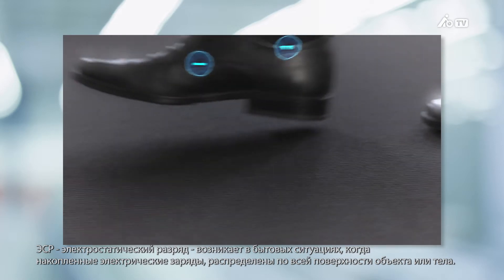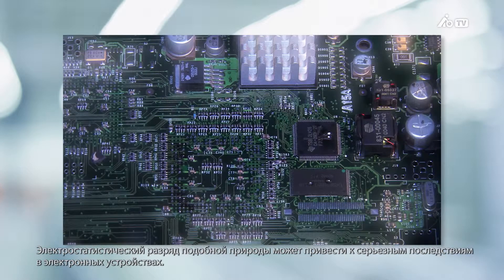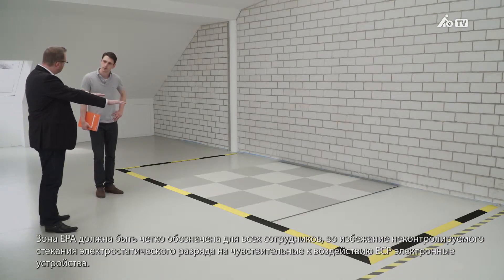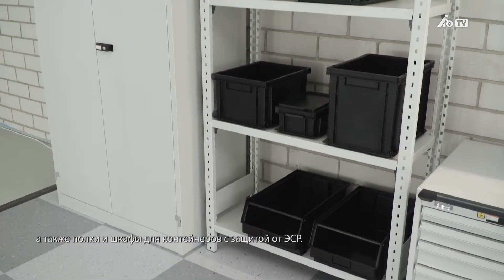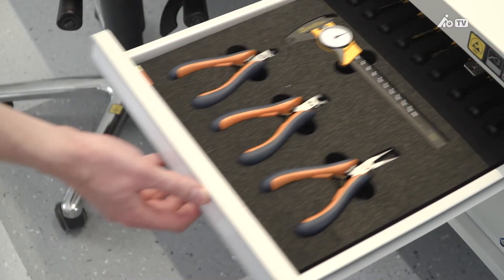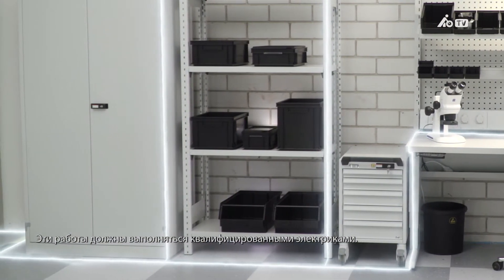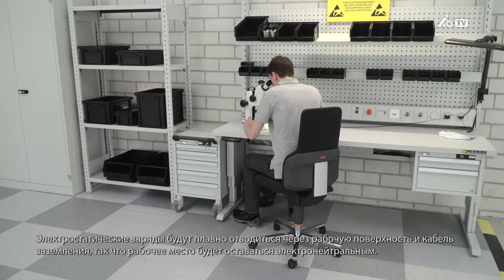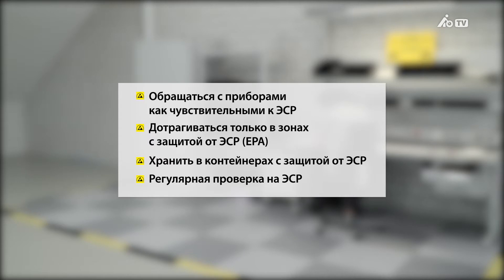ESD 2 из 2: Планирование и построение зоны, защищённой от статического электричества (EPA)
Электростатический разряд может уничтожить любой электронный компонент. Зоны, свободные от воздействия ESD, обеспечивают эффективную защиту от повреждений,
вызванных электростатическим разрядом, так называемые зоны защищенные от воздействия ESD или EPA-зоны.

Hoffmann Group поддерживает Вас при планировании EPA-зон и предоставляет Вам: рабочие места, защищенные от воздействия статического электричества, оборудование для склада в зоне EPA, рассеивающие статическое электричество инструменты и материалы ESD, средства измерения в ESD исполнении, средства индивидуальной защиты и многое другое.

Таким образом, профессиональная защита от воздействия электростатического разряда
чувствительных электронных компонентов (ESDS) гарантируется.